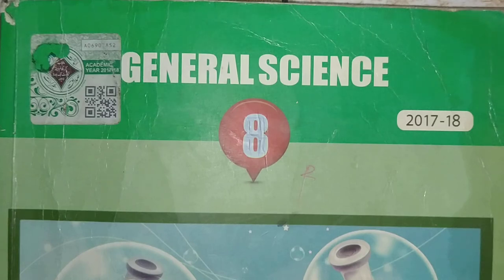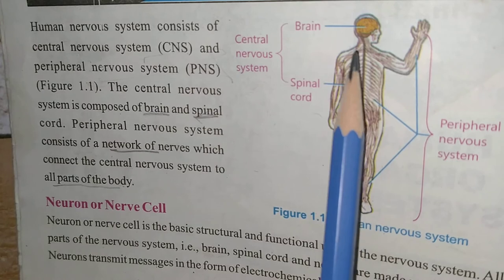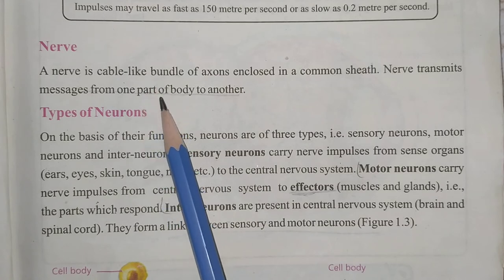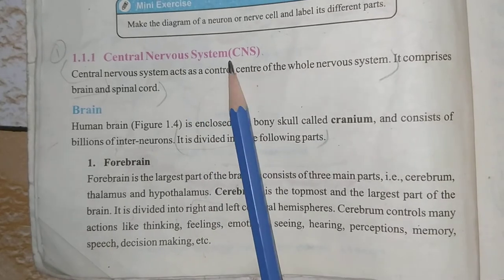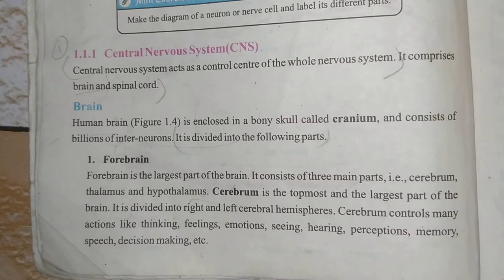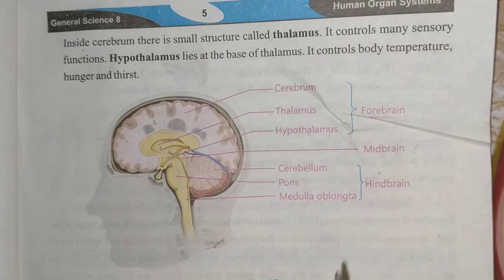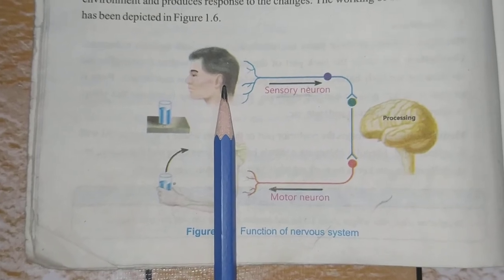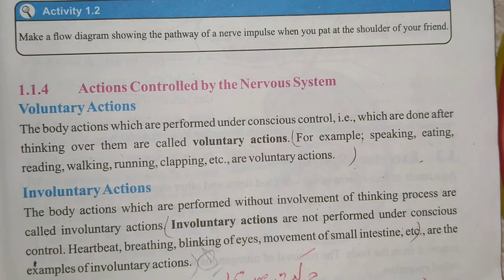Science Grade 8 | Lecture 01